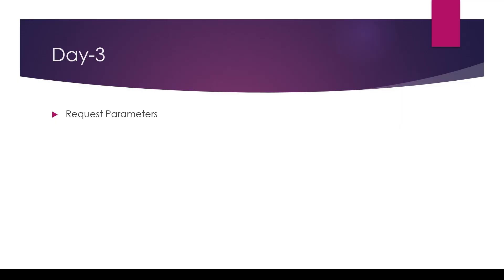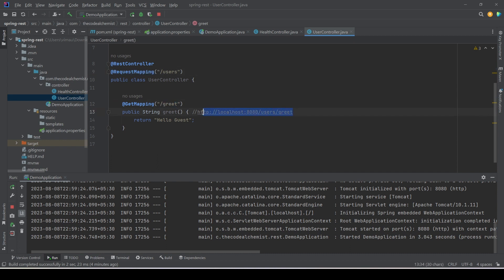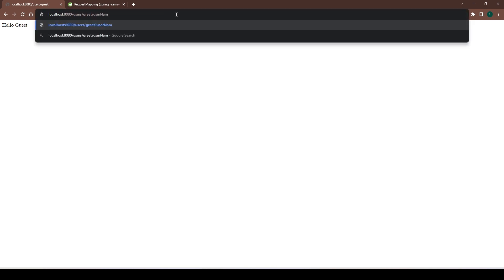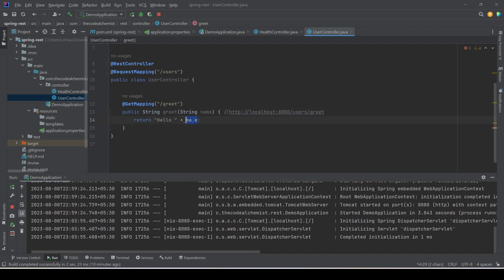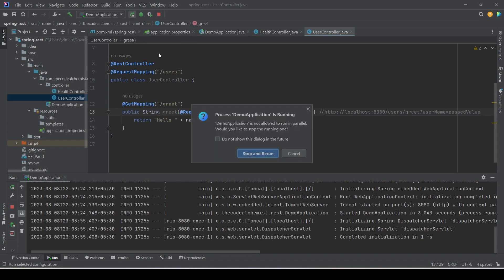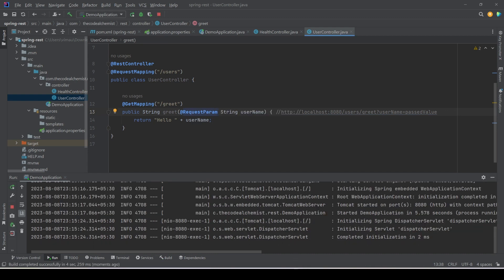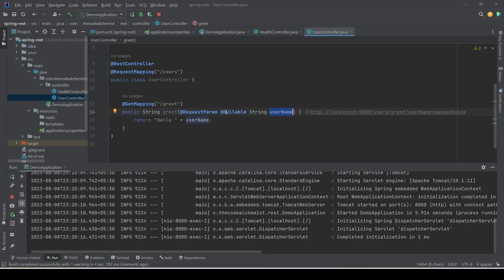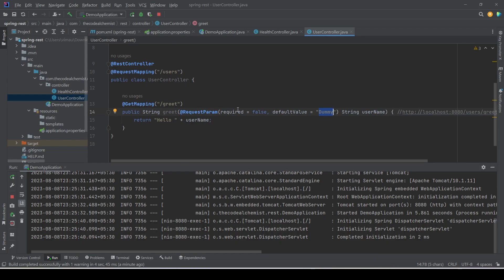Mastering @RequestParam Annotation: A Step-by-Step Guide | Chapter-3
In this video, we'll be looking at how to use the @requestparam annotation in Spring Boot. This annotation allows you to bind a request parameter to a method parameter. We'll be using this annotation to bind a request parameter to a method parameter in our example application.

By following along with this video, you'll be able to bind a request parameter to a method parameter in your Spring Boot applications. This will allow you to take advantage of the request parameters when calling the method. This is a useful annotation to know, so be sure to check out the video to learn more!